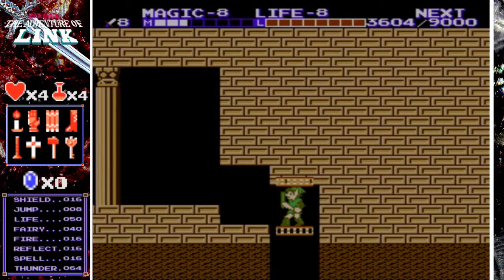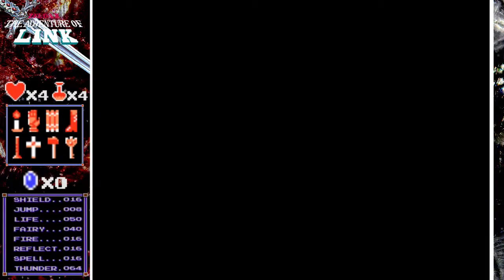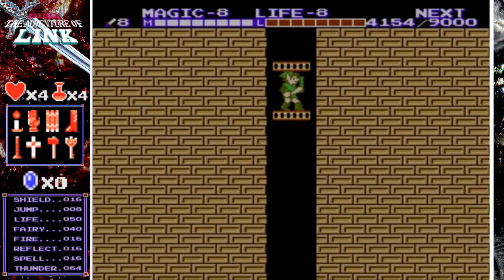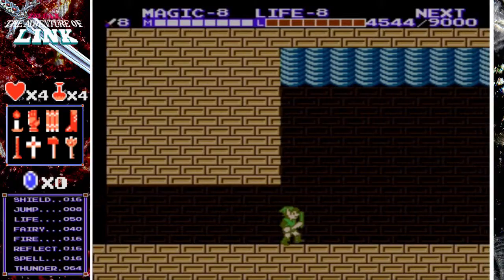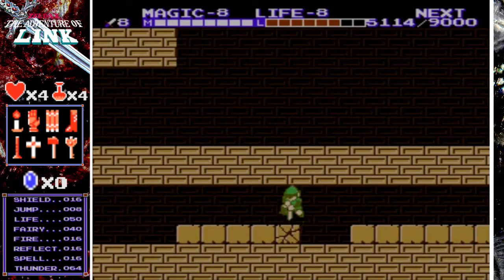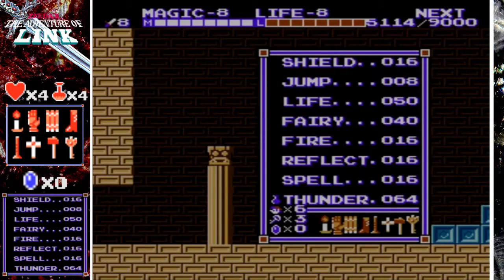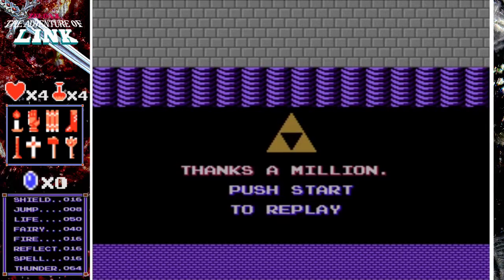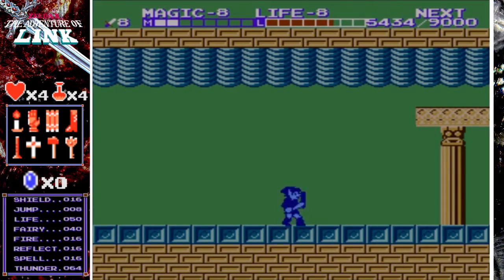Grand Palace | Zelda II: Adventure of Link - Beginner's Guide - Part 13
This Zelda II play through will explain game mechanics, tips, and complete walkthrough.

Today episode is endgame. Tackling the Grand Palace, Thunderbird and Dark Link.

BA #60.13 - Zelda II: Adventure of Link (Beginner's Guide) - Part 13